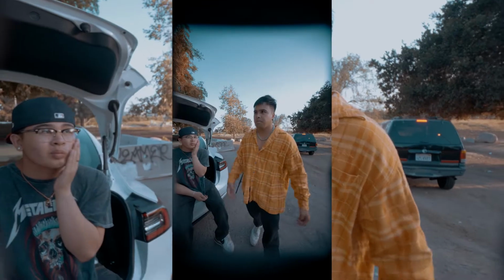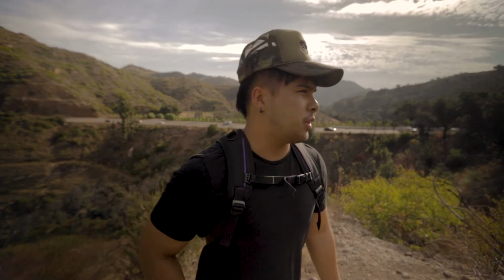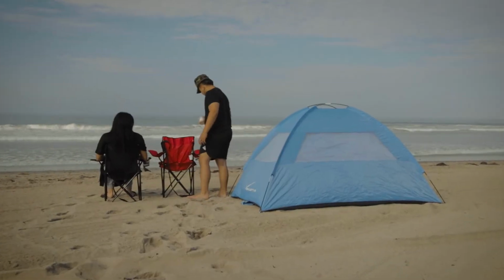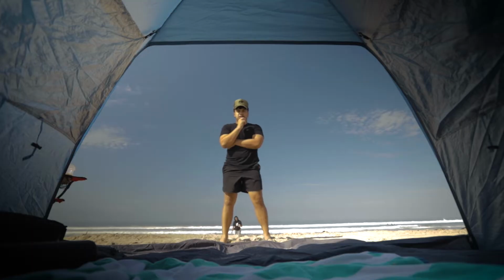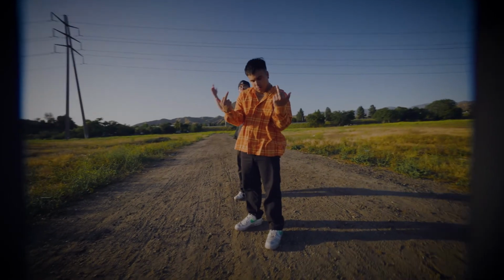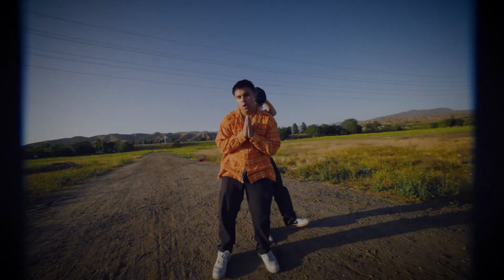How I Shot My Own Music Video Cover (Self Shot Music Video Breakdown)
Self-shot music videos are sucha fun and budget friendly way to get your creativity out there as an artist. I definitely will be breaking down more of these types of music videos! Let me know what you thought of the video in the comments!